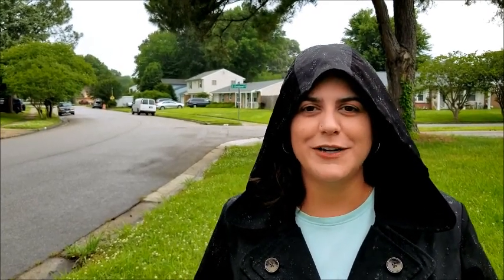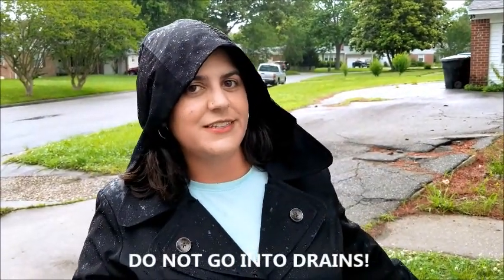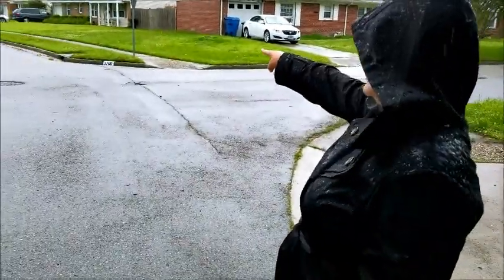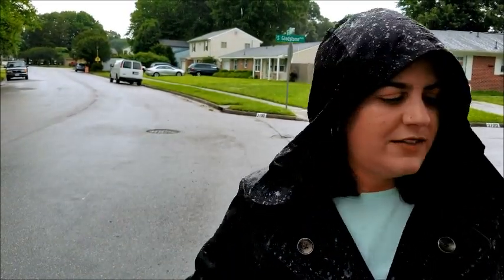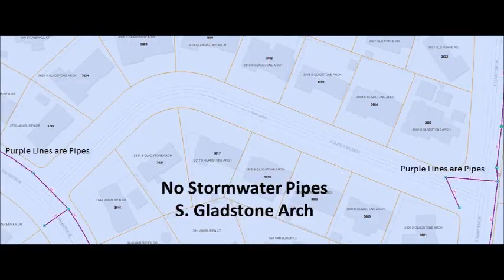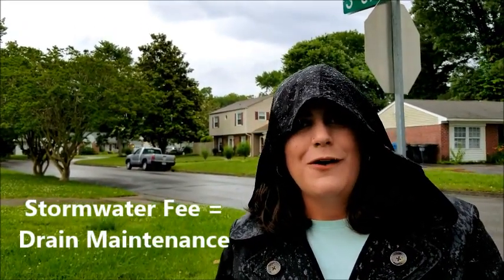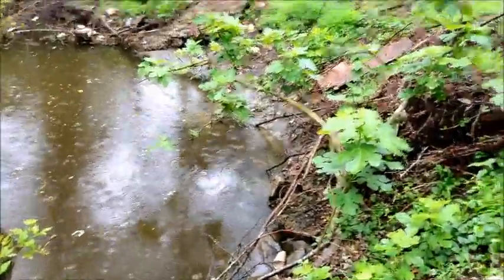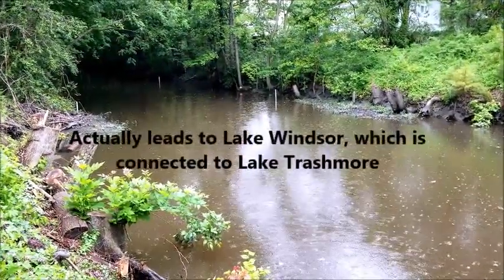Reporting Flood Issues in Virginia Beach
A brief rundown of what could happen when you report stormwater drain issues in Virginia Beach.